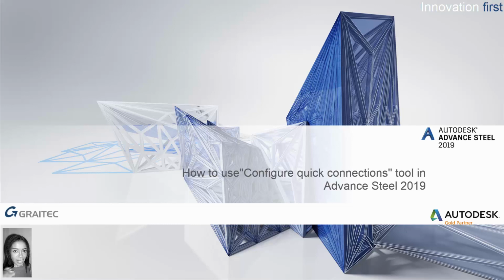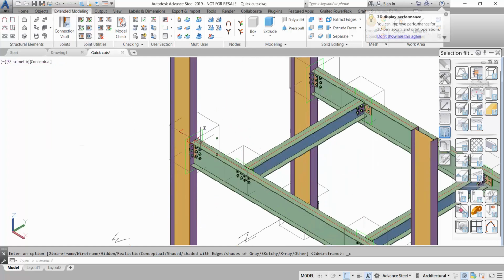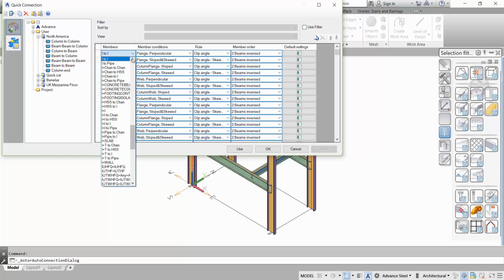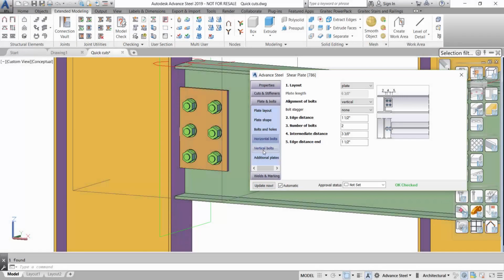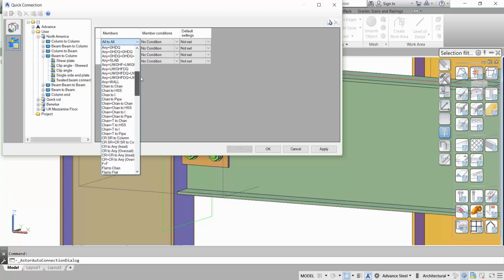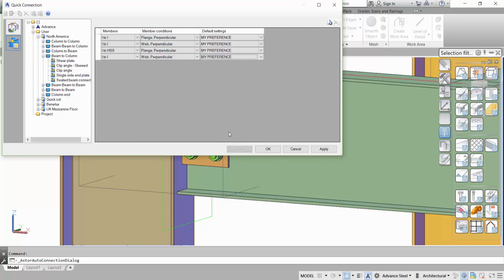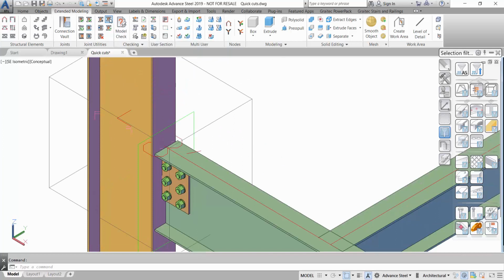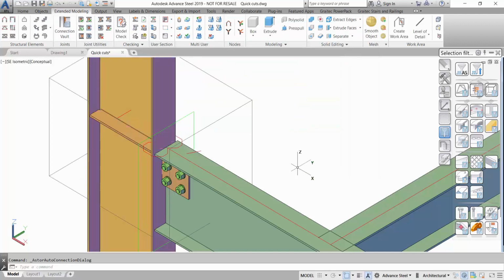Introduction on how to use the Configure Quick Connections toolset in Advance Steel 2019